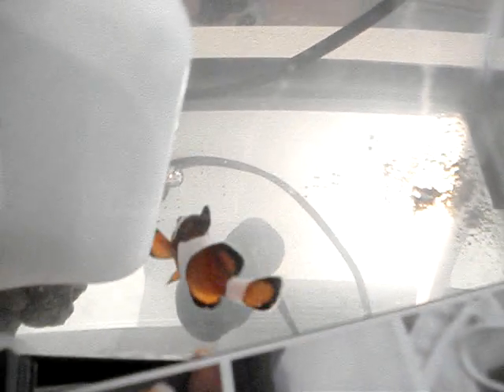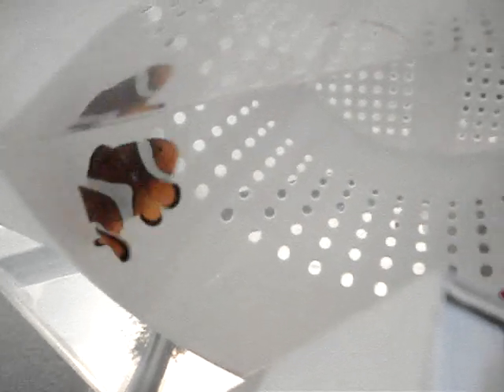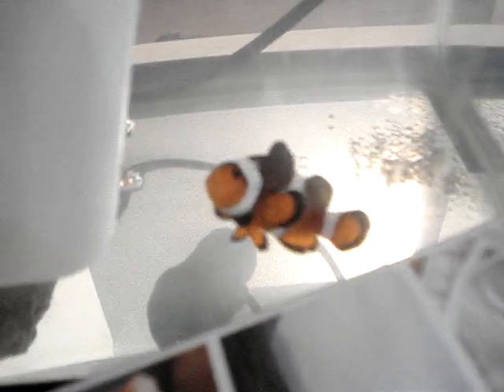Electra -- The Craigslist Clownfish Nightmare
In this video I'm going to be talking about my adventure to get a fish tank off of craigslist and how I ended up rescuing two percula pair bonded clownfish.